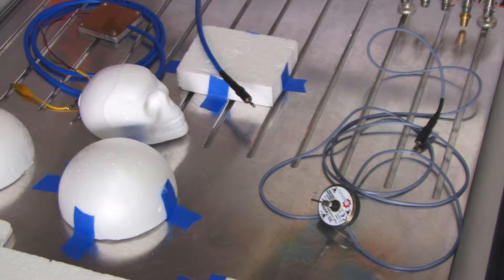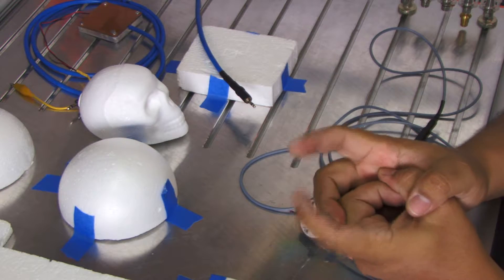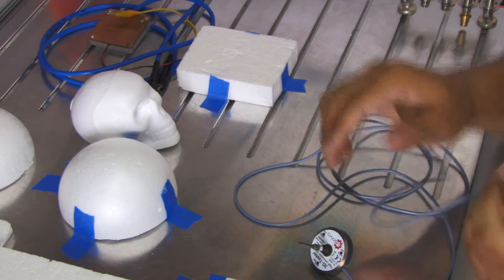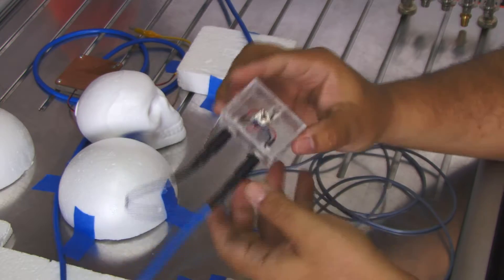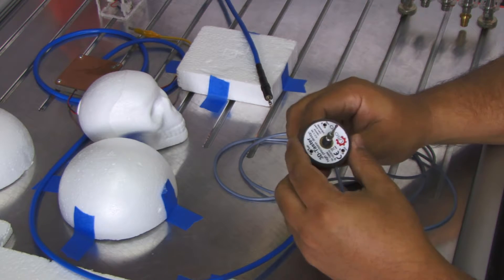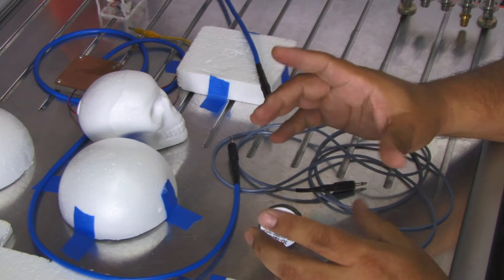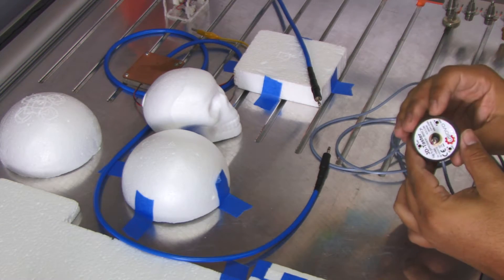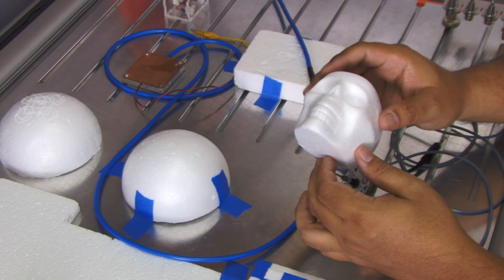3D Probe 01 How to connect it and whats coming next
This is the first video of the 3D probe, The video is about how to connect the probe to the machine, the issues to have the tool length sensor and the probe connected and how to solve them, and a small info of whats coming up next. I hope this info its useful for all of you.